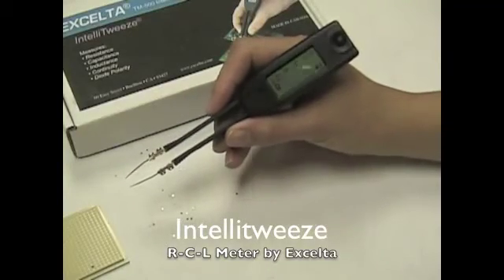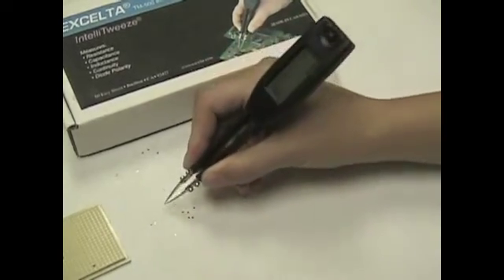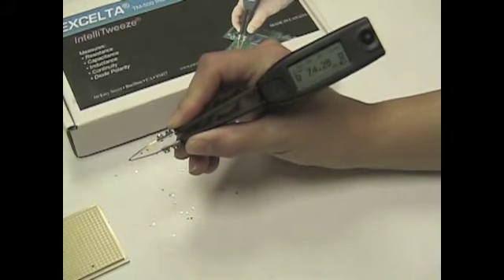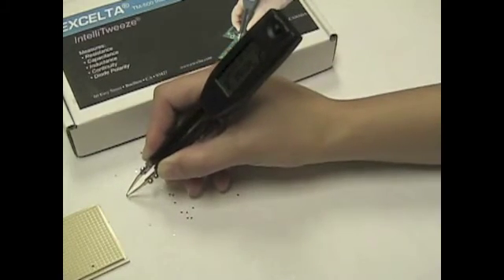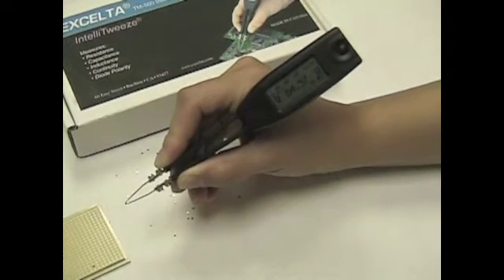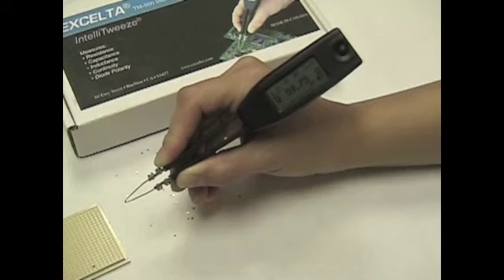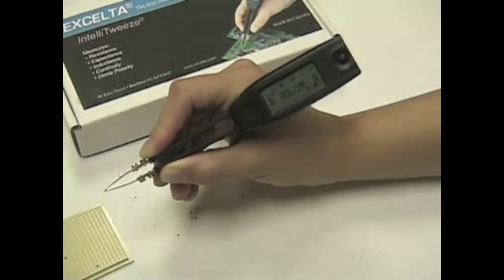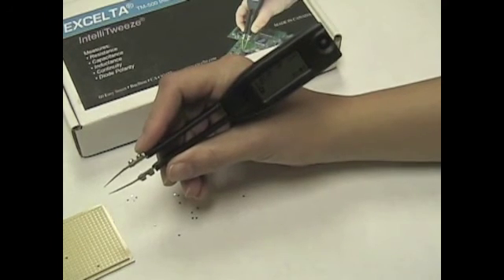How to use the Hand Held Rechargeable R-C-L Meter - IntelliTweeze®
Excelta TM-500 IntelliTweeze® RECHARGEABLE R-C-L TweezerMeter™

Measures Resistance, Capacitance, and Inductance
Measures Continuity
Measures Diode Polarity

The new updated 2012 model of the IntelliTweeze® is available now and features:
Improved LiPO battery
USB/Wall adaptor (included)
Carrying case.
1 year warranty.

MEASUREMENT RANGES & PRECISION
Resistance
Range: 0.05 Ω to 9.9 MΩ
Precision: up to 0.2%
Capacitance
Range: 0.5 pF to 4999 μF
Inductance
Range: 0.5 μH to 999 mH
Precision: up to 0.5%
Quality factor Q
Range: 0.001 to 1000
Dissipation factor D